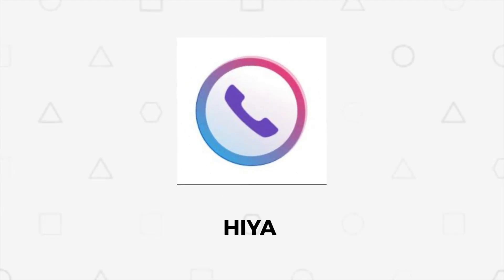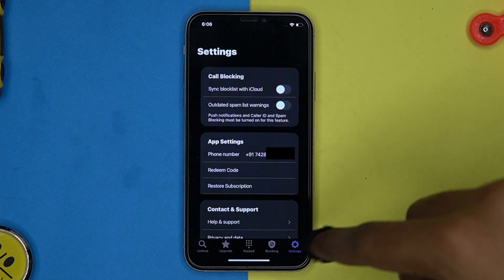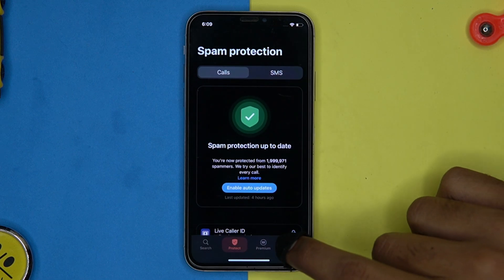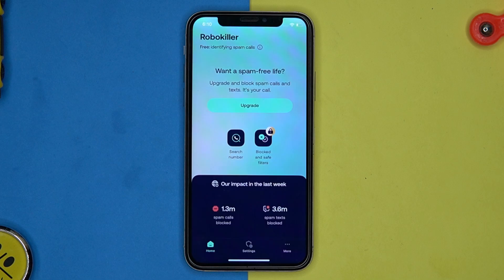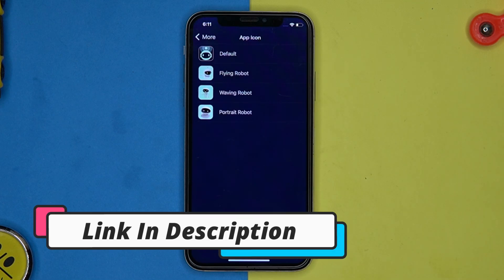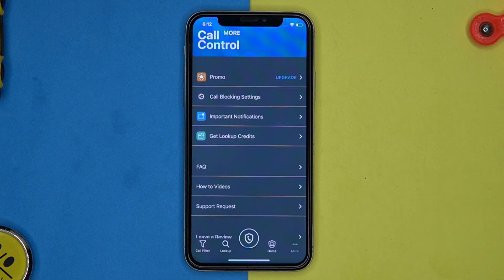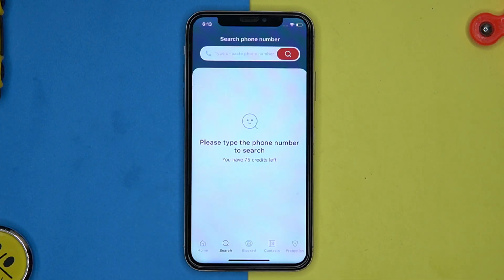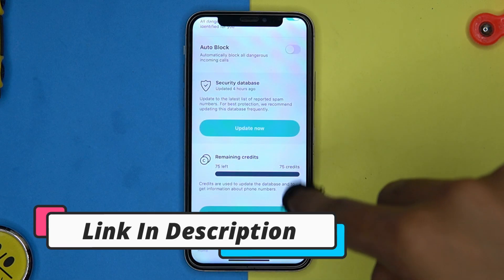5 Best Free Spam Call Blocker App for iPhone ✅| Free Call Blocking App for iPhone, iPad, IOS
5 Best Free Spam Call Blocker App for iPhone ✅| Free Call Blocking App for iPhone, iPad, IOS

Download Links
1. Hiya: Spam Blocker & Caller ID

2. Truecaller: Caller ID & Block

3. Robokiller: Block Spam Calls

4. Call Control: #1 Call Blocker

HashTags
Topics Covered in This Video